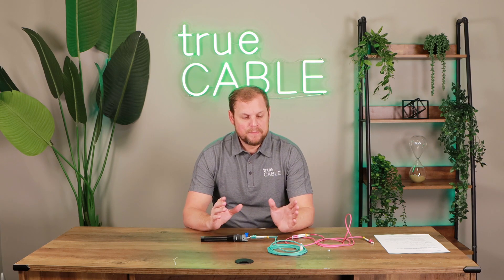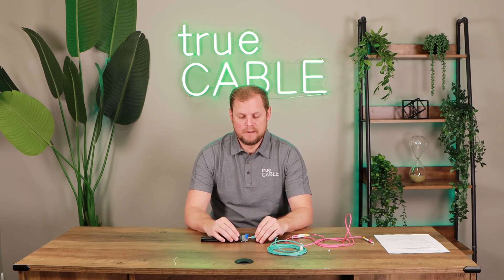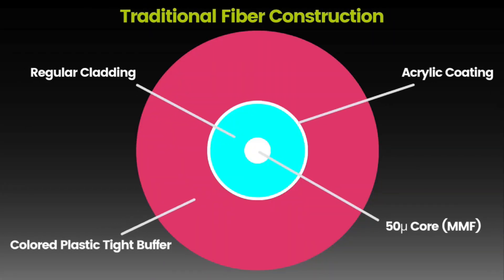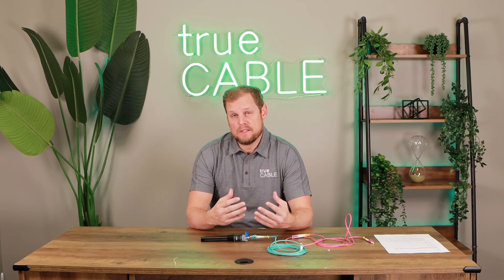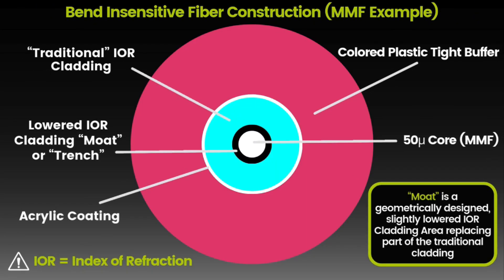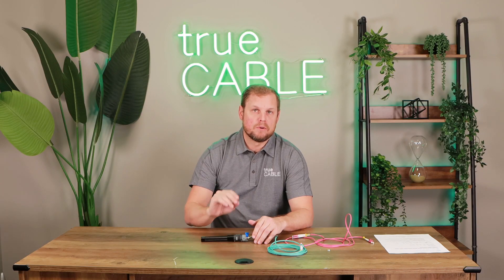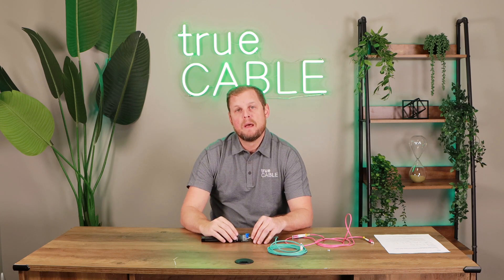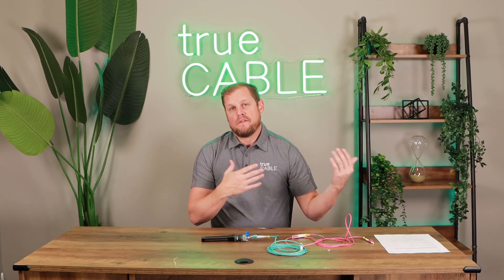Everything to Know About Bend Insensitive Fiber Optic Cable | 2024 Overview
In this video, Ben Hamlitsch explores the world of bend-insensitive fiber optic cables and explains how they solve the challenges posed by traditional fiber. Learn what sets bend-insensitive fiber apart from the rest, and even see how to use a VFL to test your cables!

Find out why these cables are a must-have for reliable, high-performance networks.

Video Time Codes:
[0:00-0:26] Intro
[0:27-2:03] Why Bend Insensitive Fiber
[2:03- 3:19] What Makes Bend Insensitive Fiber Different
[3:20-4:38] Inner Modes of Fiber Optical Cable
[4:39-5:11] Which Multimode Fiber Cables Use Bend Insensitive?
[5:12-6:44] Things to Keep in Mind When Installing Bend Insensitive Fiber
[6:44-8:07 ] Using a VFL to Test Fiber Optic Cable
[8:08-8:55] Wrap up & Outro